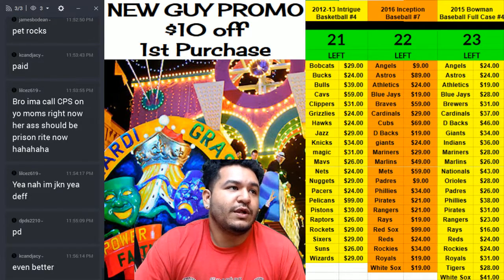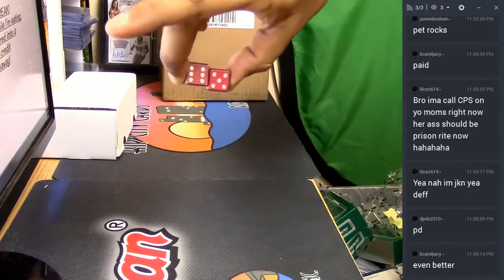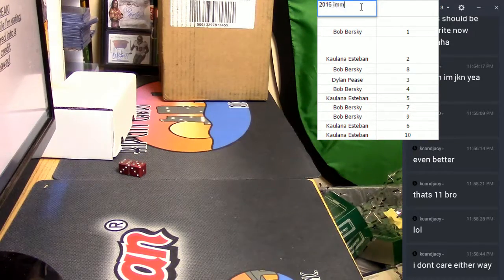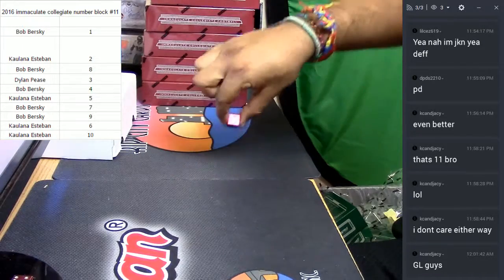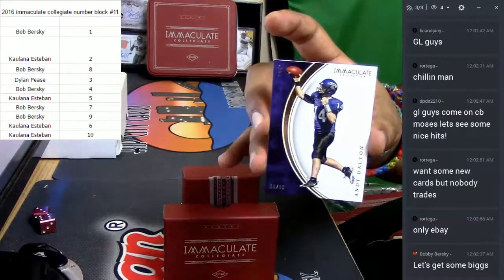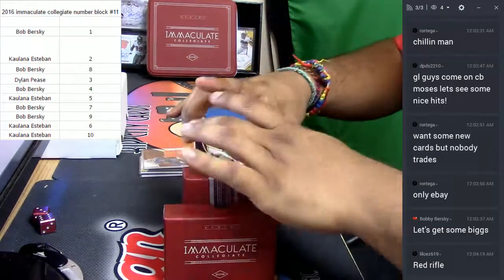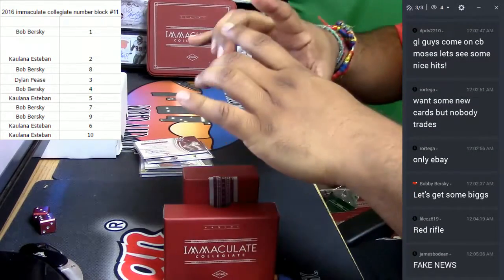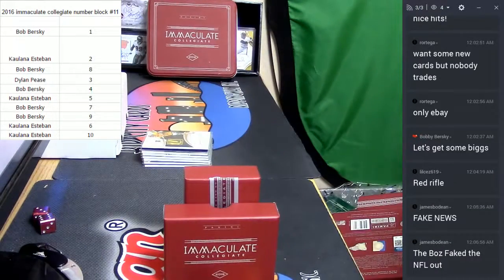2016 Immaculate Collegiate Football 1 Box Number Block #11 02 27 2017